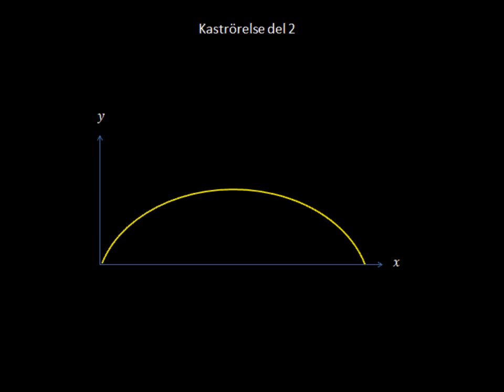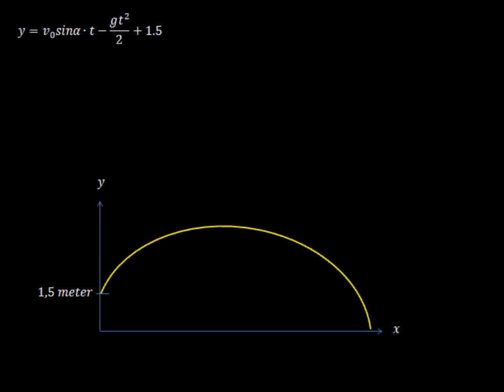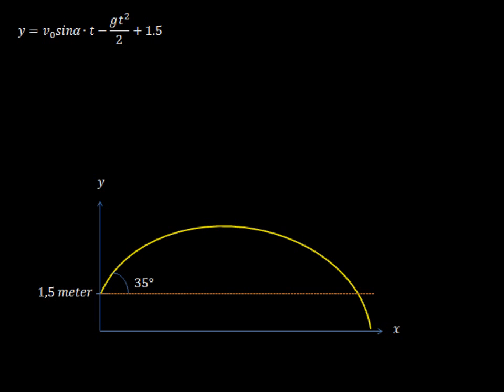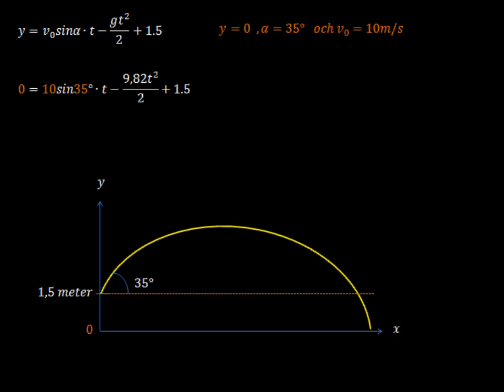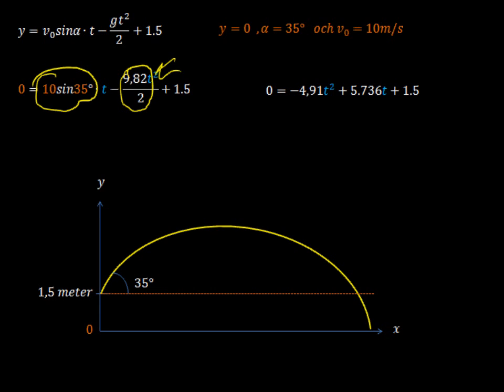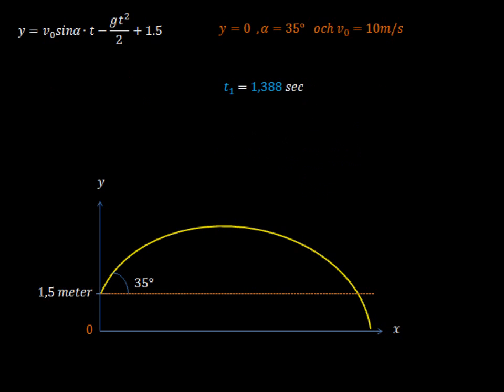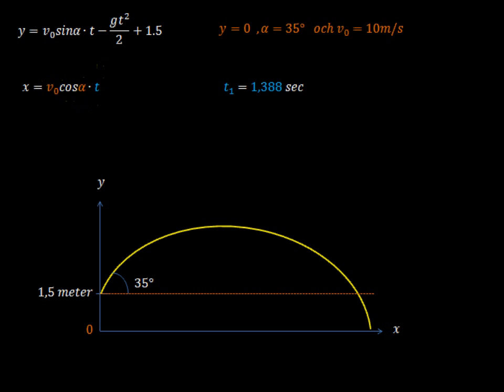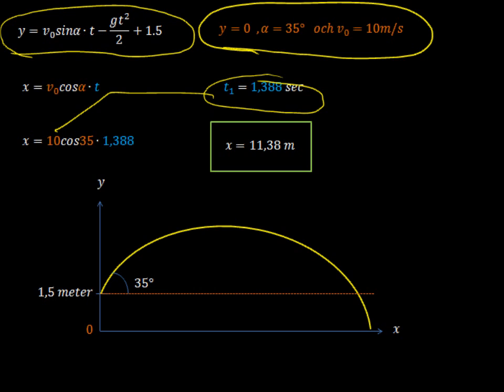Kaströrelse Del 2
Kaströrelse problem